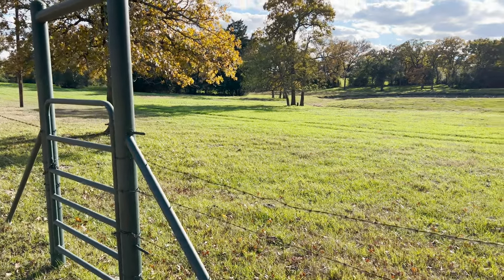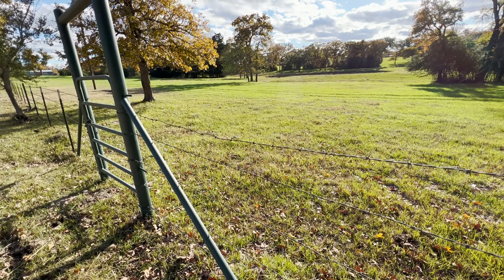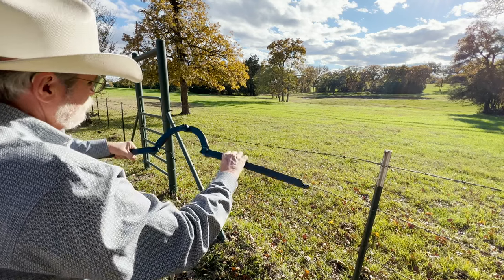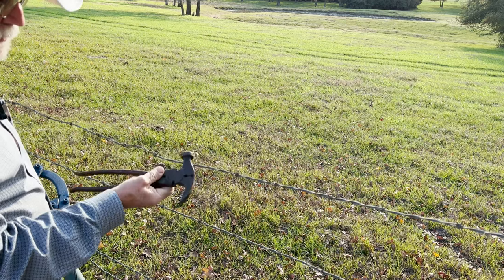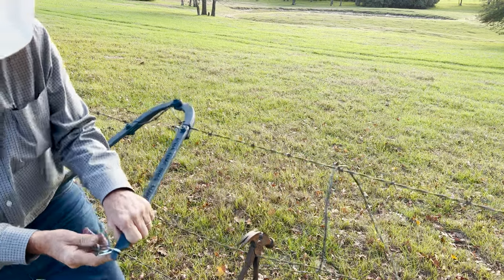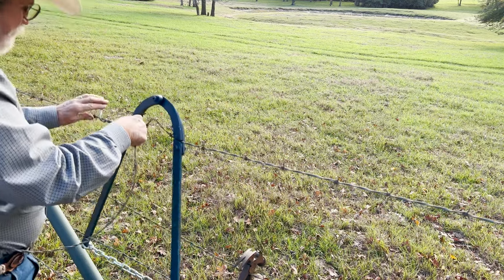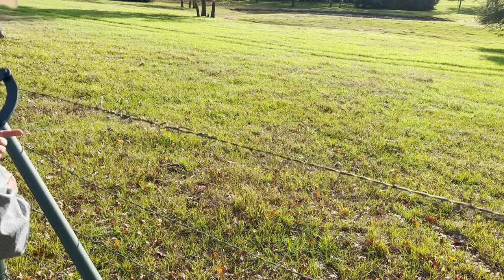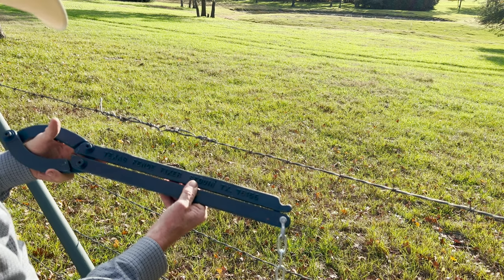Texas Fence Fixer | Regenerative Ranching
Texasfencefixer.com Is where to get phone number to order.  You can’t order online but the number to call is listed on the website.